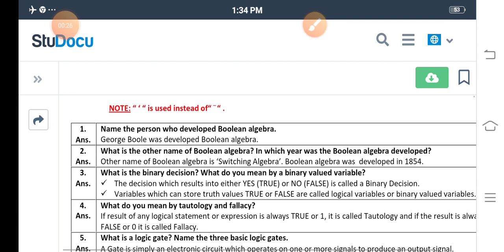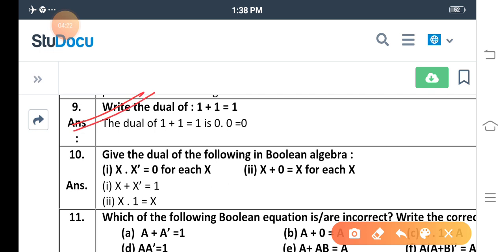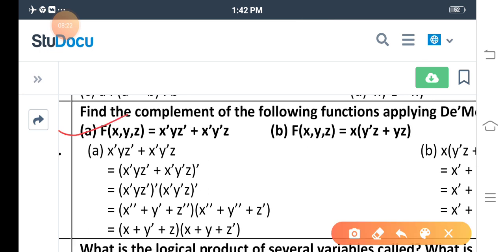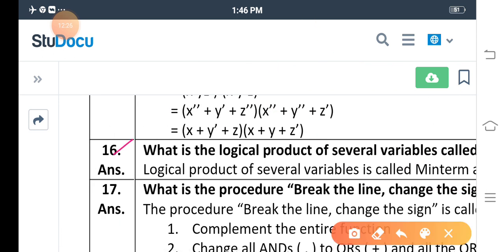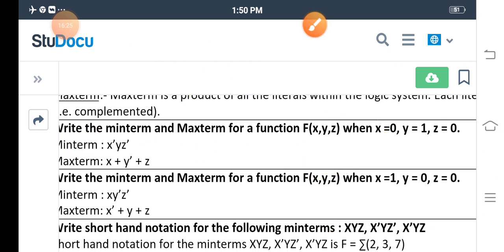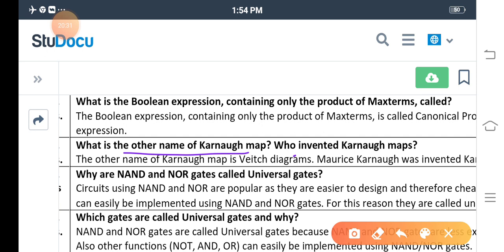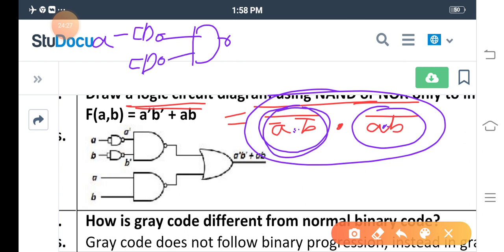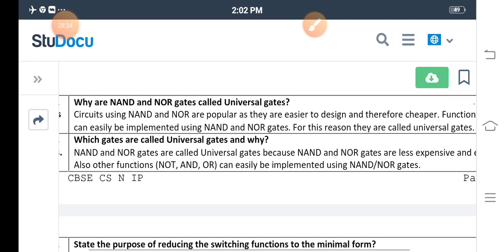XII computer Revision Q/A (CH-1,2)